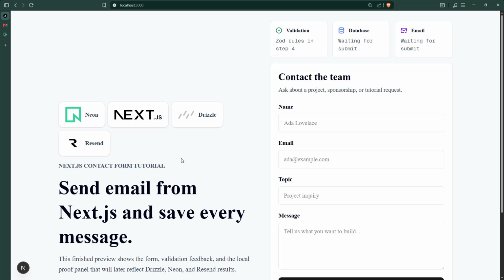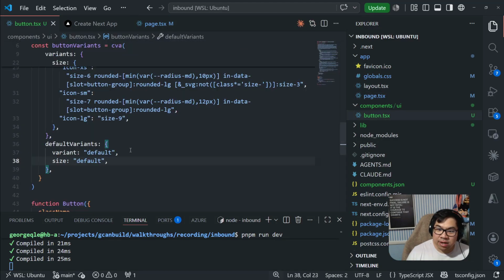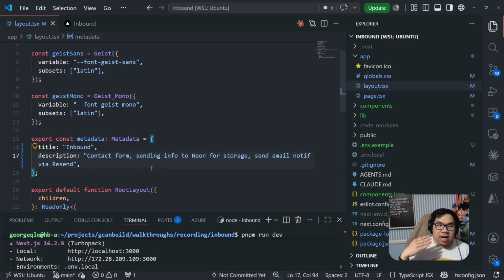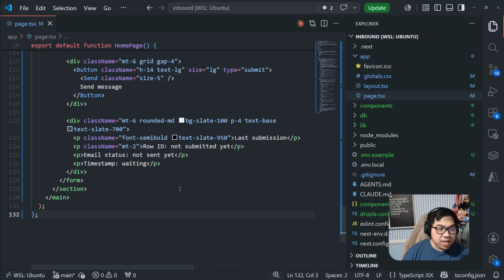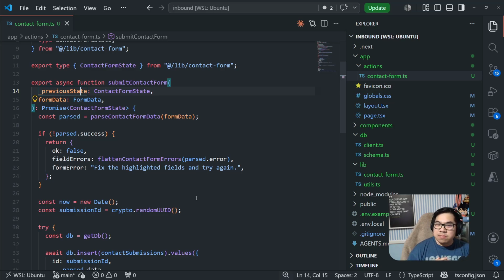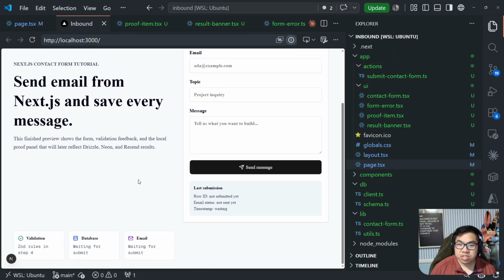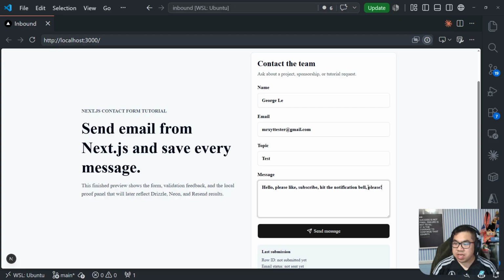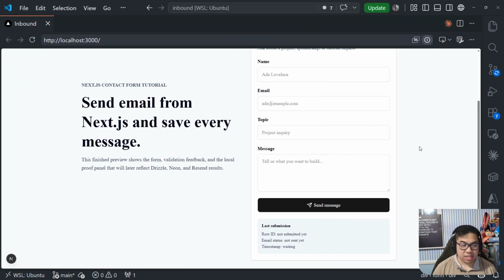Next.js Contact Form Tutorial: Zod, Drizzle, Neon & Resend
Build a complete Next.js contact form that validates with Zod, saves every message to Neon with Drizzle, and sends the owner notification through Resend.

The key architecture is simple: save first, email second—so a provider failure does not erase the visitor’s message.

In this tutorial: Next.js 16 App Router and Server Actions; useActionState; shared Zod validation; Drizzle with Neon; Resend text/HTML email; honest failure states; accessible errors and preserved invalid input.

What should the follow-up be: a protected contact inbox, deployment, or a reusable landing-page component?